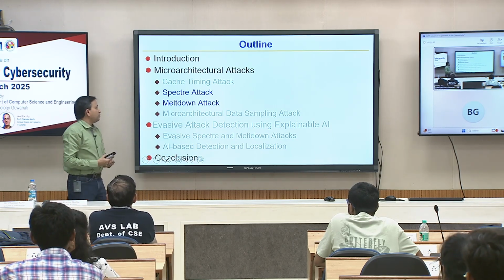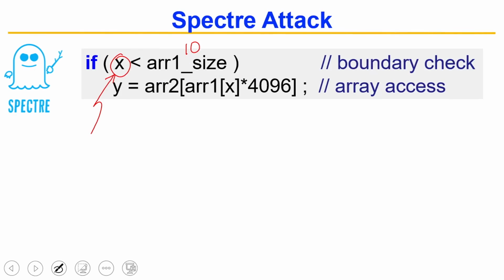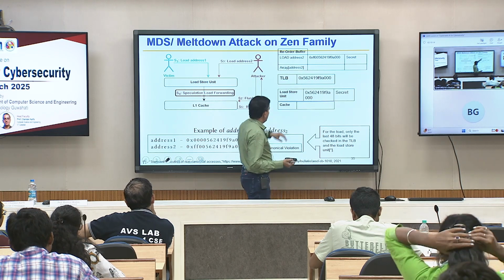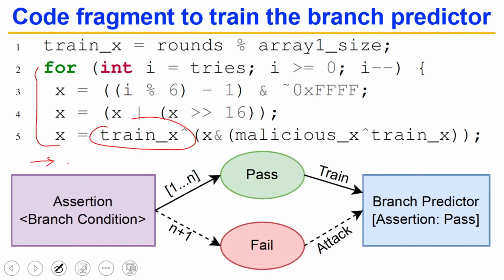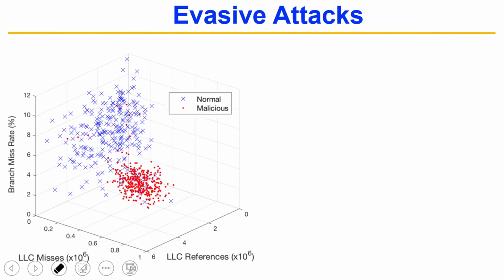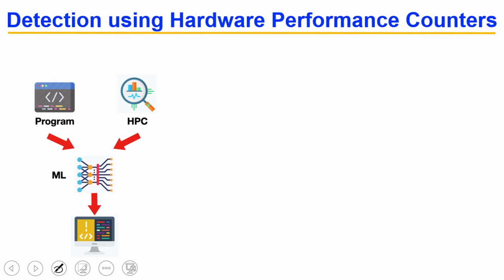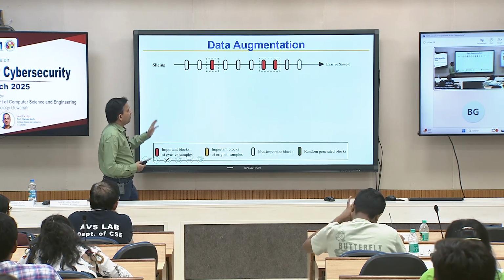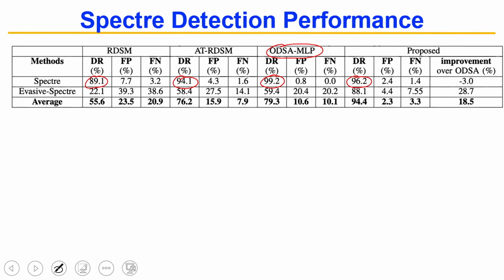L26 Spectre and Meltdown detction using Explainable AI